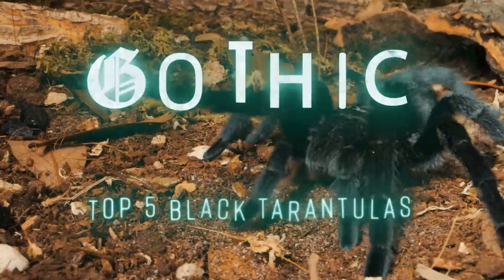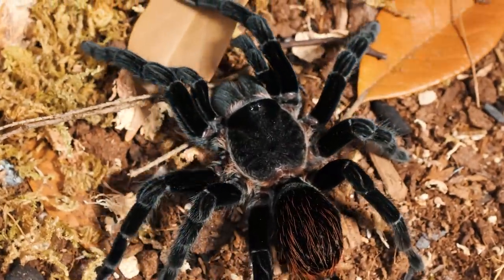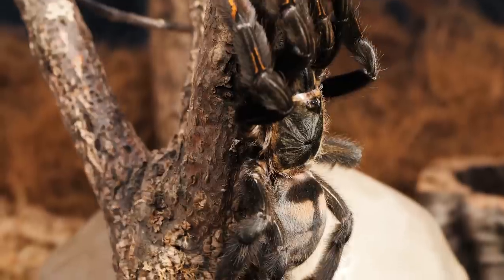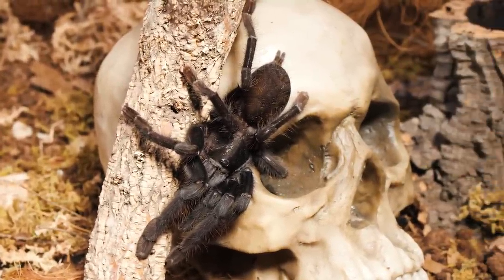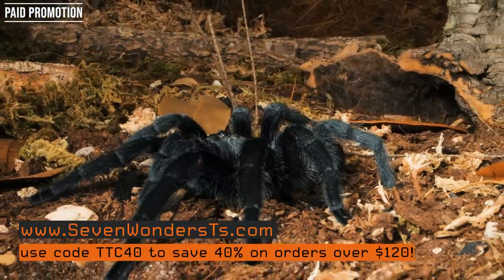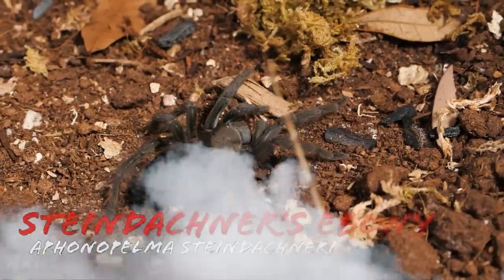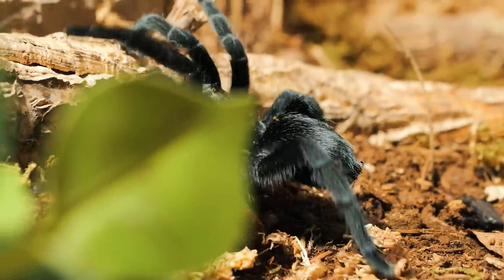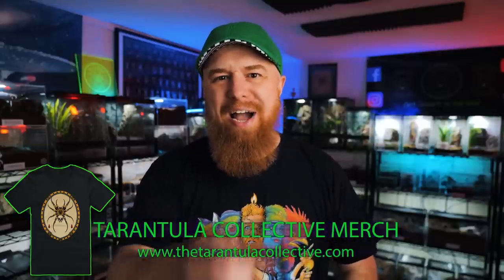Top 5 BLACK Tarantulas - GOTH SPIDERS!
Kicking off the fall with a GOTH TARANTULA COUNTDOWN! Check out my list of the Top 5 BLACK Tarantulas, you might be surprised by some of these picks.

Camera I use to film my videos:
Macro Lens I use to photograph my T’s:
Zoom Lens I use for filming:
Microphone I use for my videos:
LED Puck White Lights for T Enclosures:
Shelving I use to house my collection:
The Tarantula Keeper's Guide: Comprehensive Information on Care:

Please send any letters or packages to:
Richard Stewart
47 Washington Ave
Ste. 245